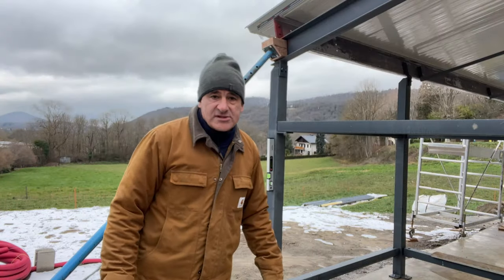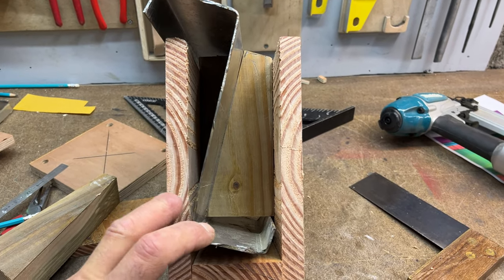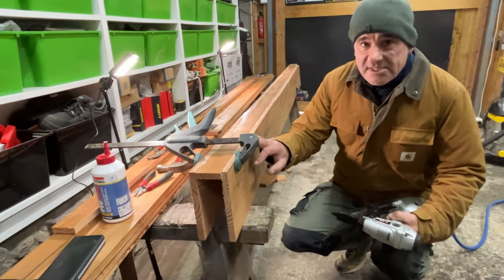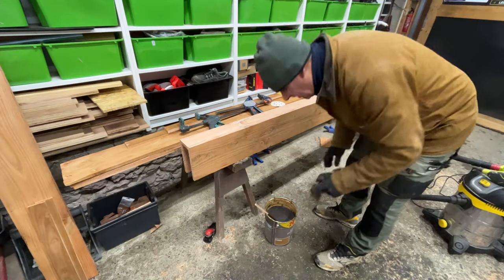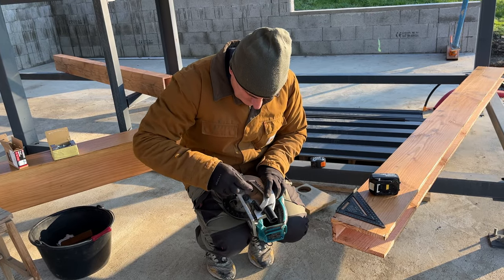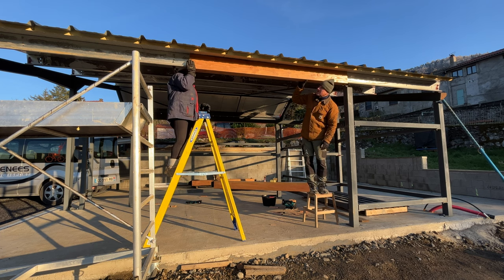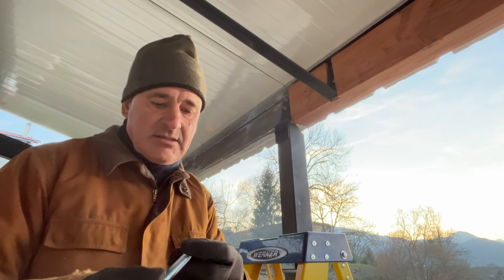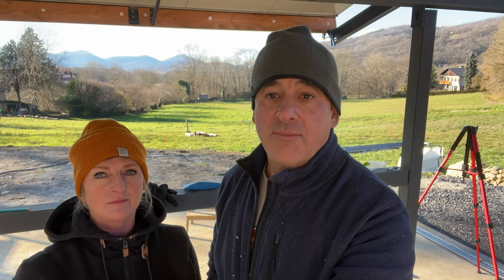Fake Beams - Fabricating & Installing | Garage Shop Project Ep25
EPISODE 25 - GARAGE SHOP PROJECT
We are onto the carpentry at last.  We have to cover the steel purlins with fake beams to make the carport section look like an old barn.  We fabricate them and install them on some very chilly days.

Ian & Julie are building their biggest project of their lives - a Passive House Container Home which will be totally off grid, alongside their tiny homestead allowing them to live as close to self sufficient as possible in the heart of the French Pyrenees.

Also click on the little bell for future updates and to help us grow